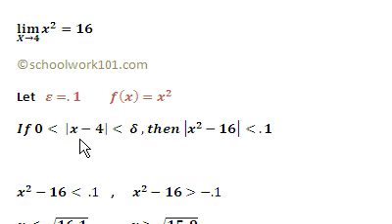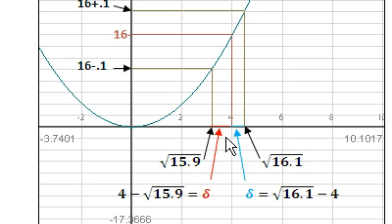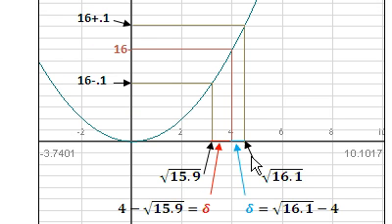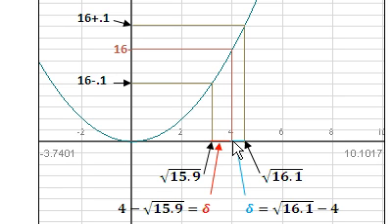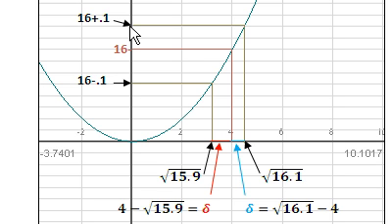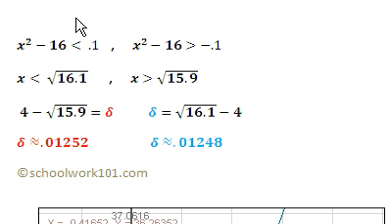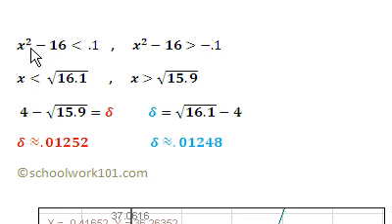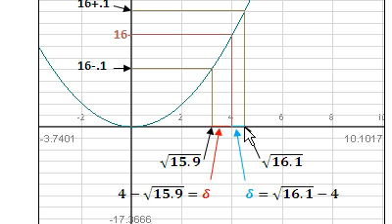:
Epsilon-Delta Definition of the Limit  v2  schoolwork101.com